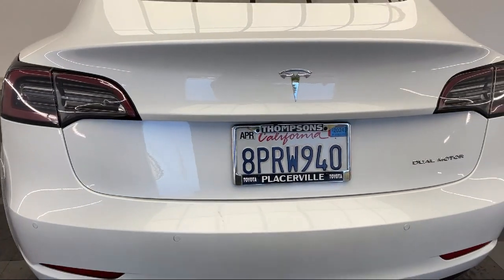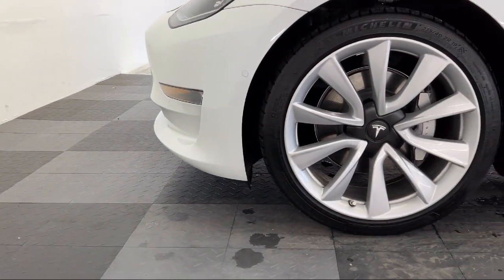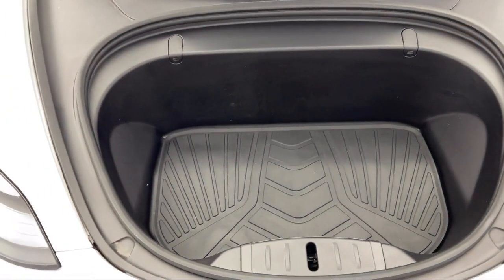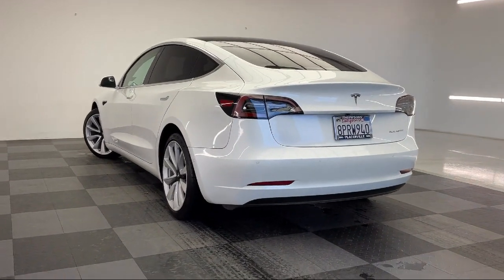2020 Tesla Model 3 Long Range Placerville Cameron park Shingle springs El dorado hills Jackson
2020 Tesla Model 3 Long Range Stock Number: TF16183 Vin:5YJ3E1EB5LF667540.

Thompsons Toyota
140 Forni Road